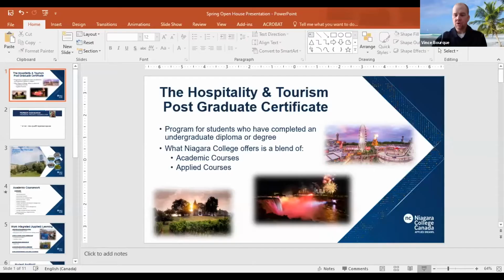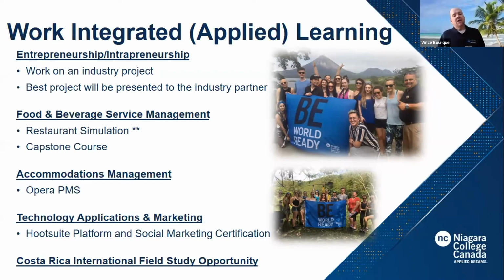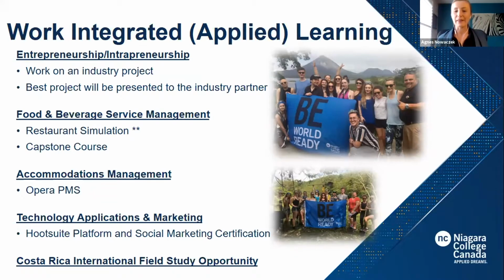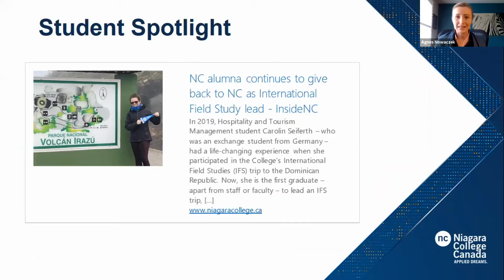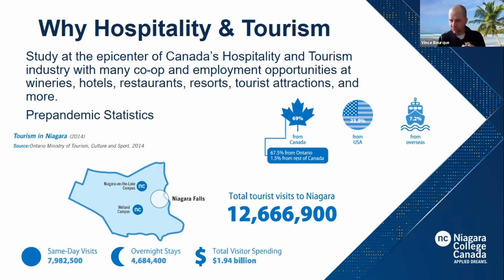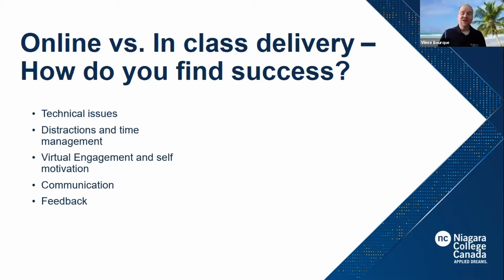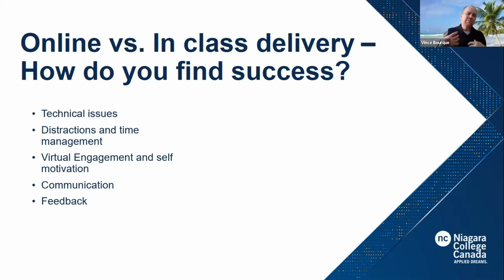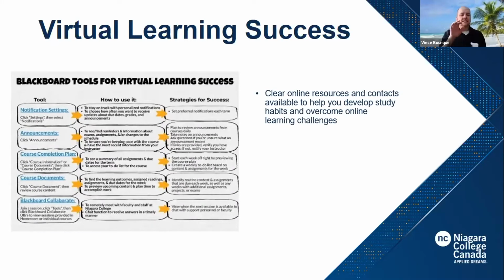Program Information Session ~ Hospitality & Tourism Management